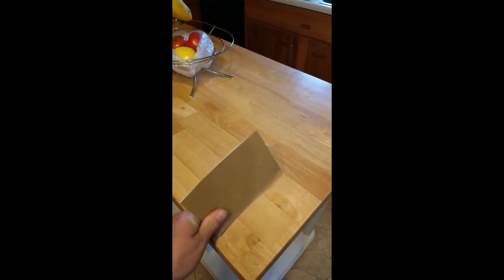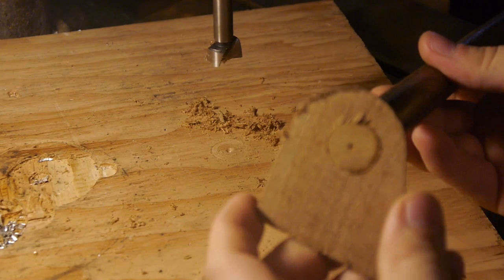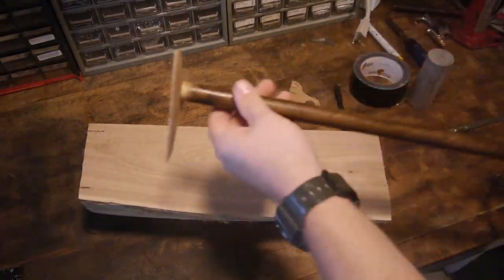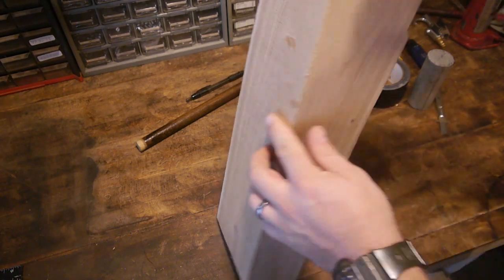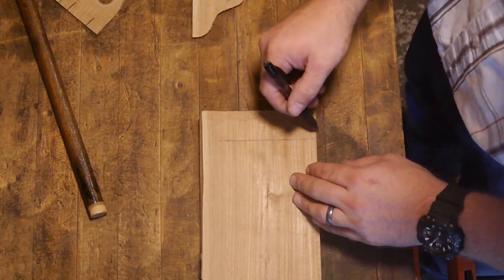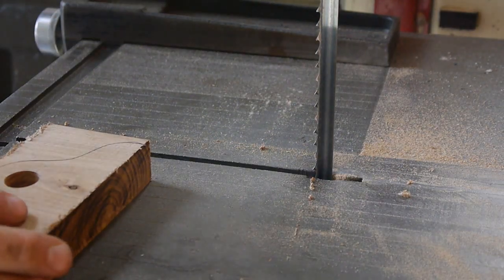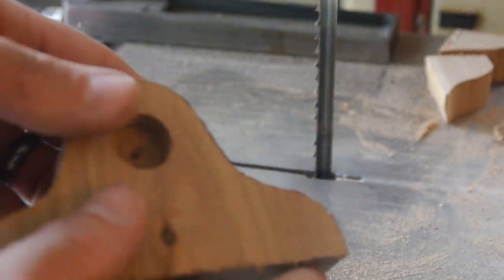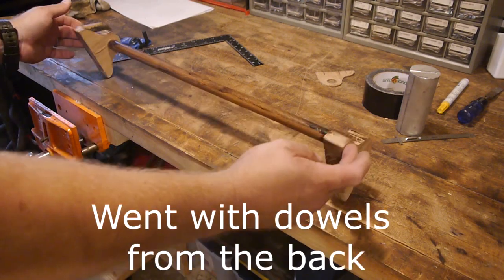Kitchen Island Towel Rack Holder for kids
Better 15/16 asked if I could make a towel holder for her new kitchen Island. What you see is what followed.